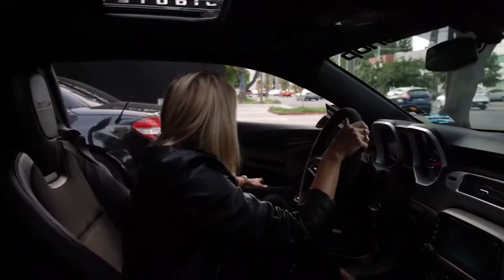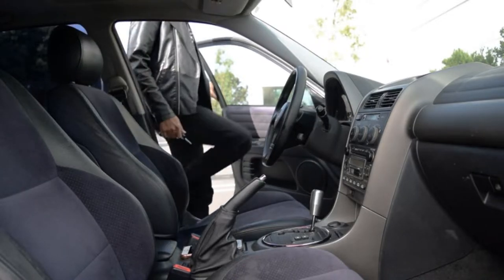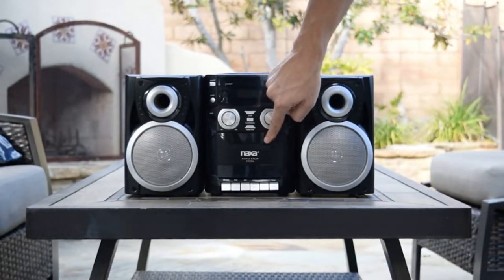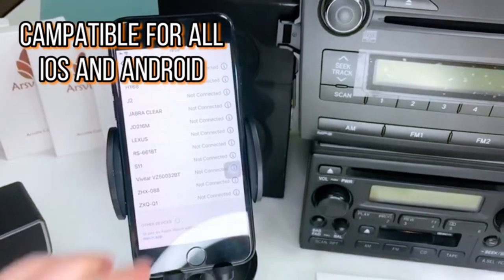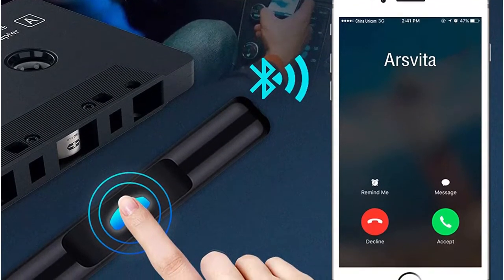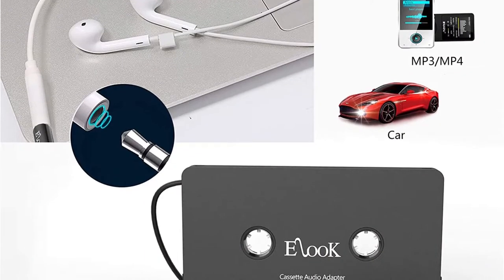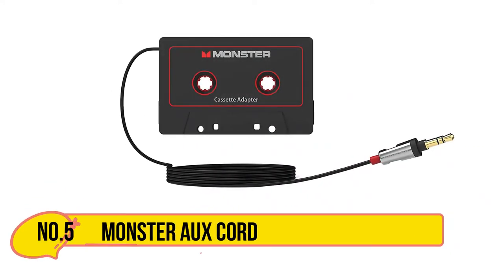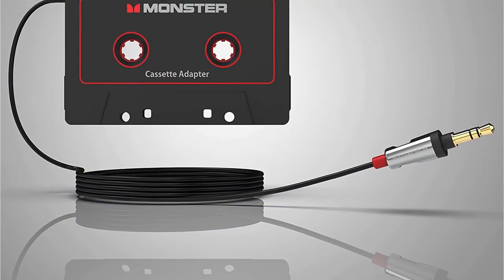5 Best Cassette Adapters For Car in 2024 [Reviews & Buying Guide]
Best Cassette Adapters 2024 we listed in this video:

⬇⬇Check Today's Price⬇⬇
►1.Aluratek Universal Bluetooth Audio Cassette Receiver
►2.Arsvita Car Audio Cassette to Aux Adapter
►3. Arsvita Bluetooth 5.0 Cassette Aux Adapter
►4.Elook Cassette Aux Adapter Kit
►5.Monster Aux Cord Cassette Adapter

In this video, we’ll be comparing the Best Cassette Adapters that are designed for different kinds of users. We will take into consideration performance, features, and price; so you can decide which is best for you.  All the products on our list were selected based on their own inherent strengths and features.
We’ll ensure which Best Cassette Adapters is best for you, and what you can expect to get in return for your money.  We’ll help you decide if one of the models on our list seems like a great purchase.